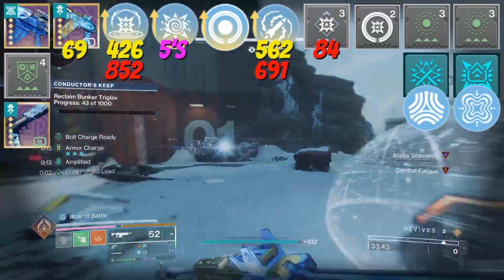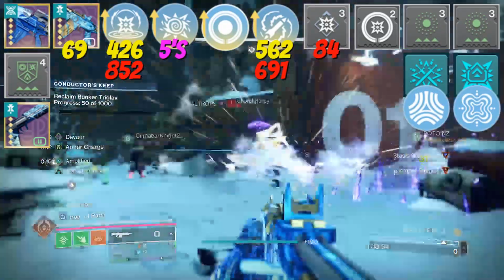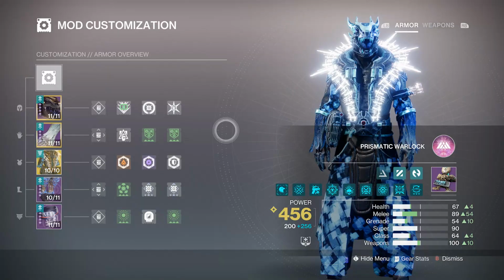Everburning Glitz Slay's with the Chromatic Fire (Edge of Fate) Destiny 2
I've learned across edge of fate, the givers blessing has all you AR fan's reaching for the box of tissues. That was however, until trials gave us the Everburning Glitz.